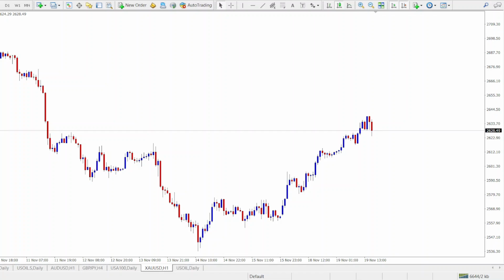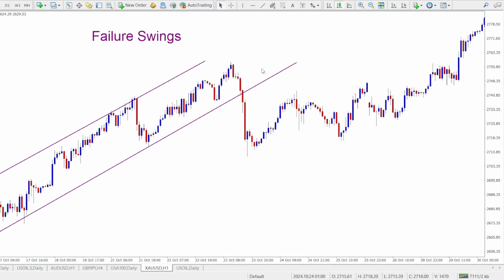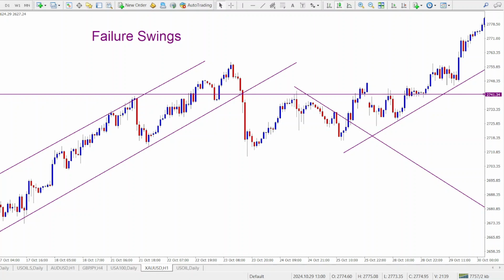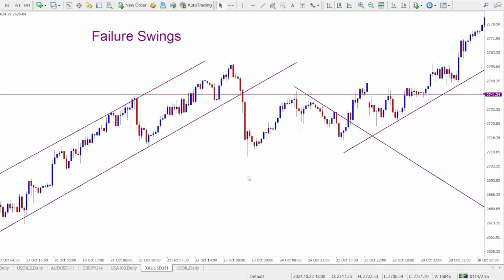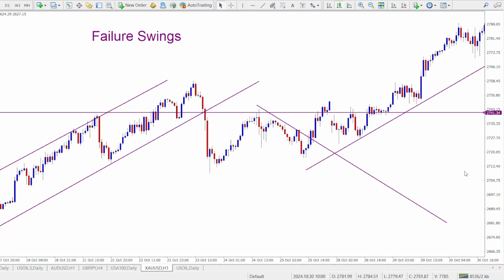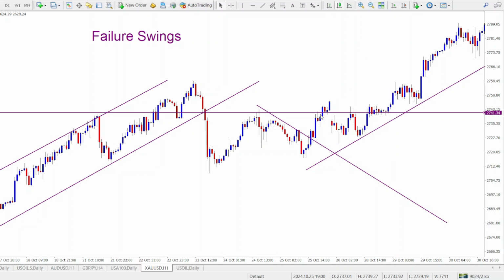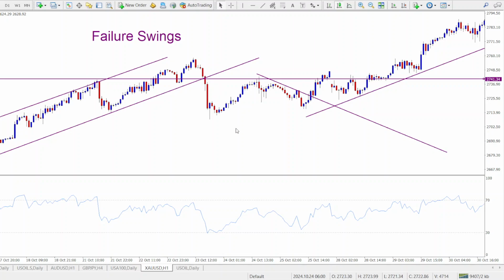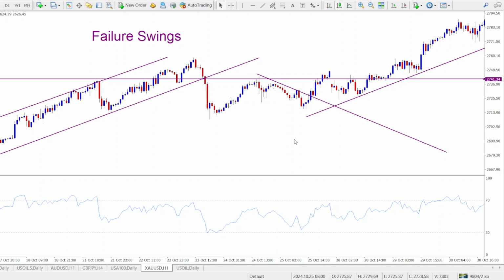The Better Swing Failure Pattern - Must Know Reversal Indicator For Traders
Failure swings are key to predicting market behavior, and yet many traders overlook them. In this video, we’ll explain how to identify failure swings, why they matter, and how they can improve your trading accuracy. Whether you’re trading short-term or long-term, failure swings can give you an edge.